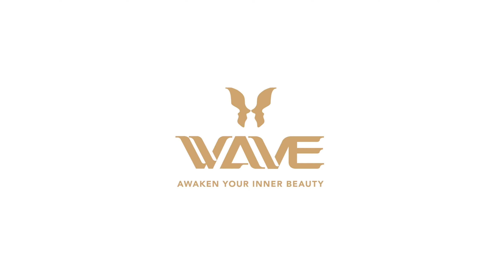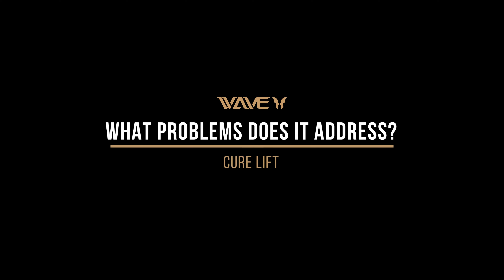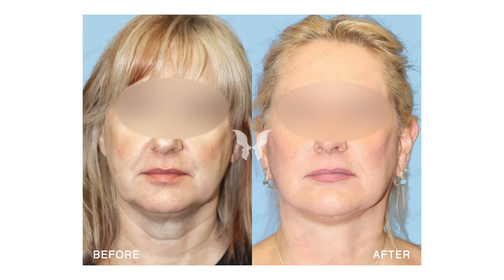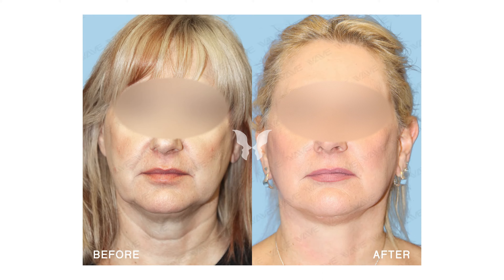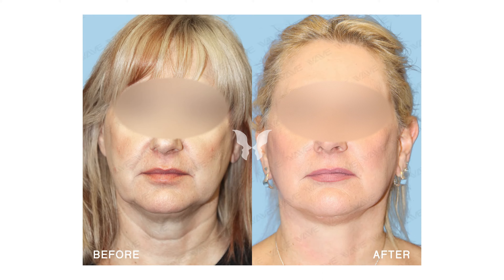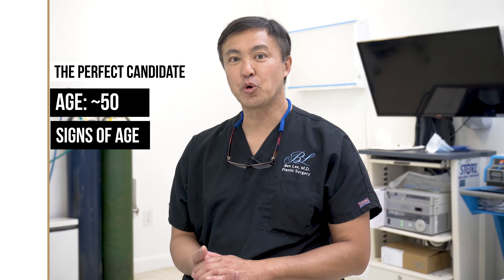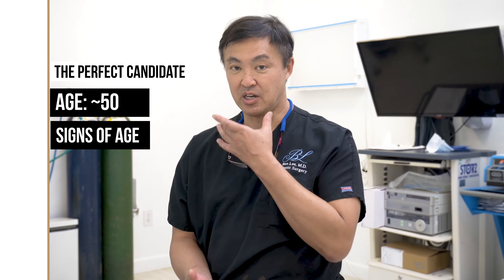Cure Lift - The Faster Recovering Facelift to help you look 10 Years Younger | Wave Plastic Surgery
For Men and Women in their 50s and 60s the Facelift might be the most sought after procedure because it makes a huge difference in the people who have sagging skin on their face and jowls. The biggest flaw in the procedure however is the commitment it takes to go through with the surgery.

Well here at WAVE we have solved that problem, what if we told you that you could be back at the grocery store in about a week? Give us 2 hours and we will give you 10 years!

 While there have been many attempts on a minimally invasive facelift (like the Lifestyle Lift), WAVE Plastic Surgery is the first to perfect this procedure.

Unlike traditional facelifts, the Cure Lift is performed under local anesthetic. This means that:

- Recovery time is reduced dramatically
- Scarring is virtually eliminated
- Results are long lasting
- The procedure only takes about an hour

Now is your chance to look young again, and the CureLift is a proven solution that will easily make you look 10 years younger.

Or please visit one of our 5 California locations!
- Los Angeles
- Irvine
- Rowland Heights
- Arcadia
- San Francisco

ABOUT US:
Wave Plastic Surgery & Aesthetic Laser Center provides a luxurious environment for patients desiring outstanding outpatient surgery services in the Los Angeles area. We strive to provide cutting edge and state-of-the-art technology and services for our patients in the field of aesthetic and plastic surgery, which also includes reconstructive surgery, injectables, and laser treatments.